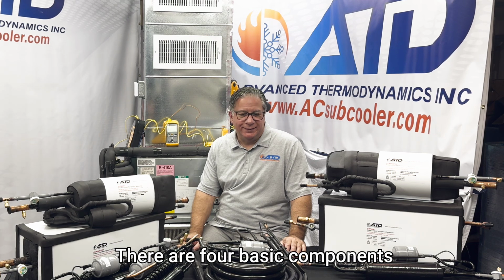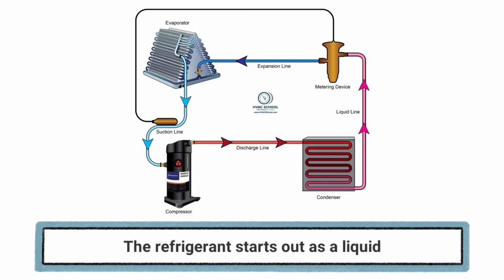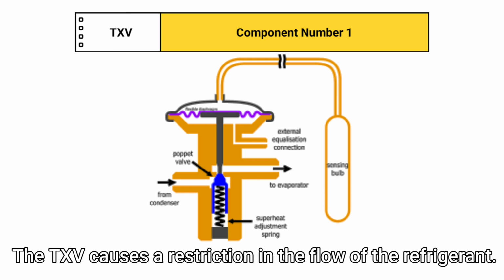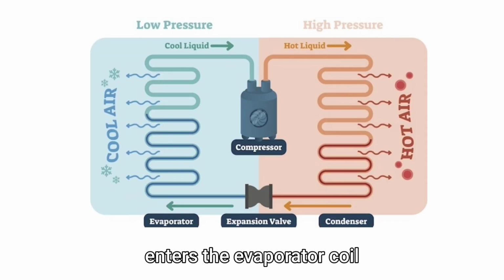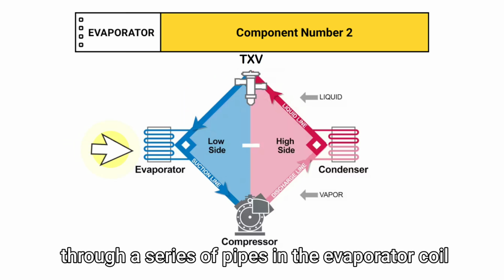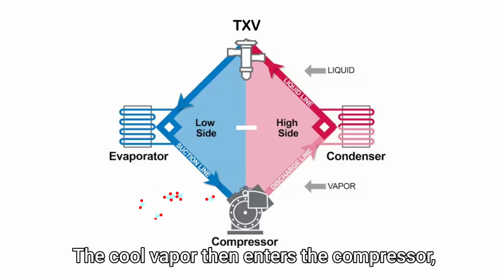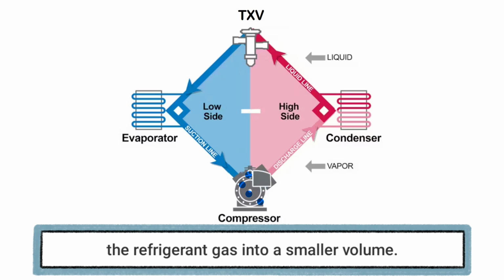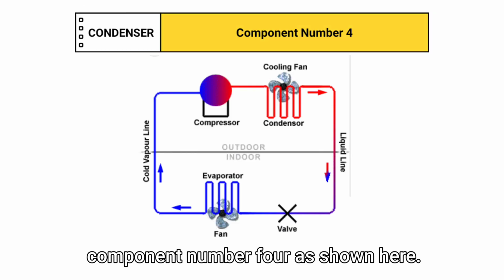Air Conditioning 101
Advanced Thermodynamics, Inc. (ATD), founded in 2019 by Tom and Mike Perrone, focuses on enhancing the efficiency and performance of residential and commercial HVAC systems. ATD’s mission is to develop innovative, environmentally-friendly solutions that reduce energy consumption, lower carbon emissions, and maintain optimal indoor comfort. Their patented devices, including the Subcooler, provide increased cooling capacity and humidity control for existing A/C systems, all while using less electricity.

Privately-owned, ATD prides itself on a commitment to quality, with a philosophy of only offering products they would use themselves. Backed by years of testing and refinement, ATD’s solutions are designed to deliver both environmental and economic benefits. With a dedication to ongoing innovation, ATD continues to create advanced technologies that contribute to a sustainable future for both businesses and homeowners.